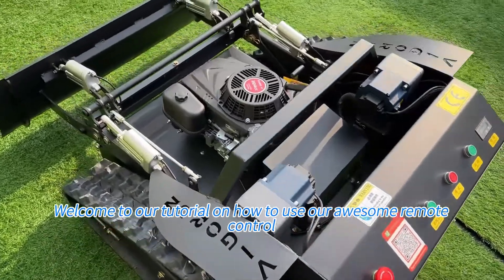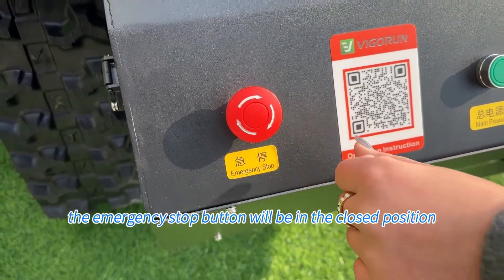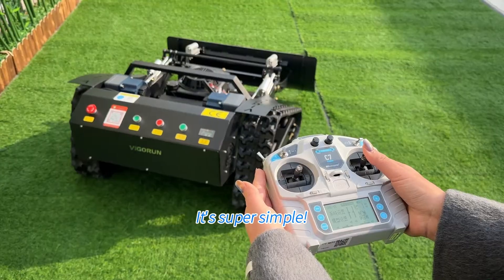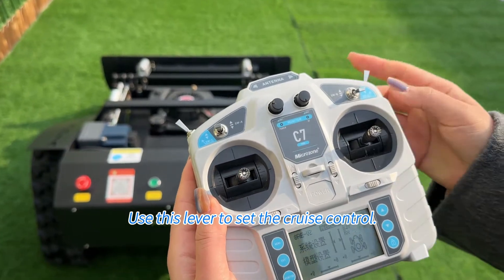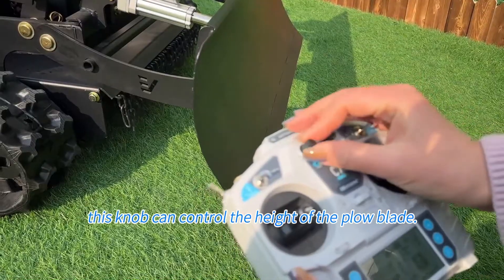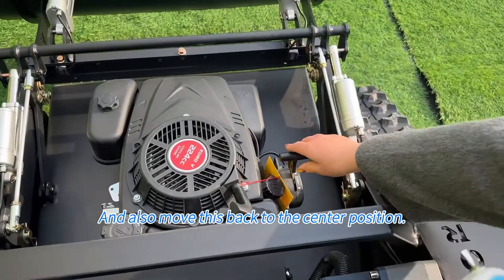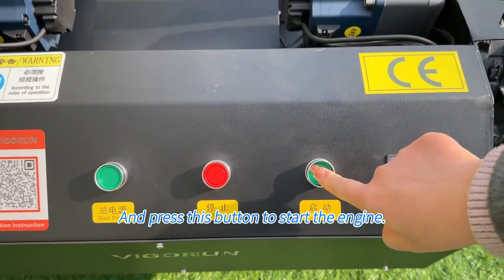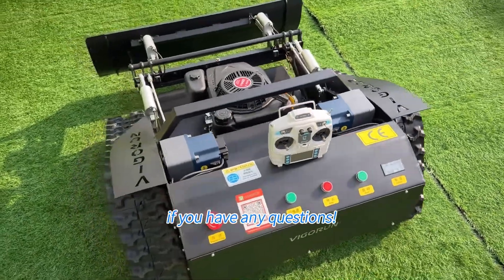Step-by-step guide for VIGORUN Brushless Motor Remote Mowing Tank (VTLM600)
Hi there! Welcome to our tutorial on how to use our awesome remote control lawn mower.
In this video, we’ll cover everything you need to get started, from charging the battery to mowing your lawn like a pro. Let’s dive in!

First things first, before using the machine, make sure to charge the battery fully. Here’s the charging port, so you can plug it in and let it charge up.

Next, when you receive the machine, the emergency stop button will be in the closed position due to safety concerns. Simply twist the arrow to start the button.

To get started, turn on the power switch on the remote control, then turn on the power switch on the machine.

Let’s move this baby around now. Using the remote control, you can go forward, backward, left, and right with ease. It’s super simple!

This lever controls the speed of the machine. You can switch between high and low speed depending on your mowing needs.

Use this lever to set the cruise control.

Adjusting the cutting deck height can be done by using this lever right here. It makes it easy to customize your mowing experience.

If you choose to equip the machine with a snow plow, this knob can control the height of the plow blade.

When it’s time to start the engine, first remember to push the throttle to the front and use this lever to crank it up.
But remember to quickly move it back to the center position and also move the throttle back to the center position. And when you’re finished mowing, simply move the lever down to stop the engine.

Another method
Use the button on the control panel to start the engine, also remember to push the throttle to the front, and press the start button to start the engine
move it back to the center position. OK press the stop button to stop the engine.

Finally, to turn off the machine, switch off the power button on the machine itself, followed by the power switch on the remote control.
And that’s it! You’re now ready to go out there and mow your lawn with ease.

We are a manufacturer of remote control lawn mowers from China, you can buy directly from us.